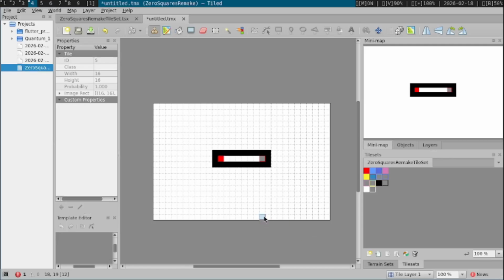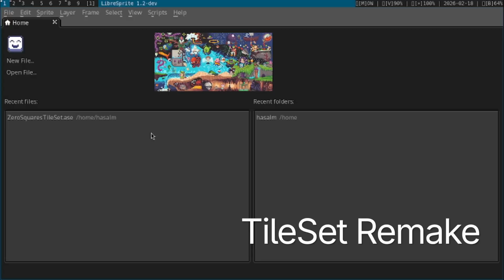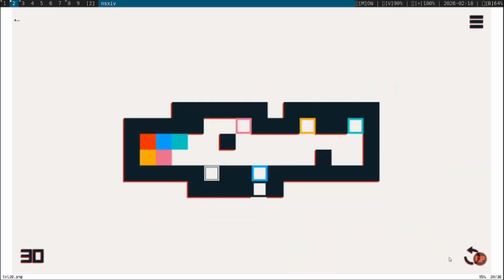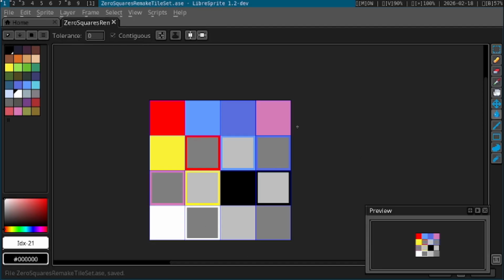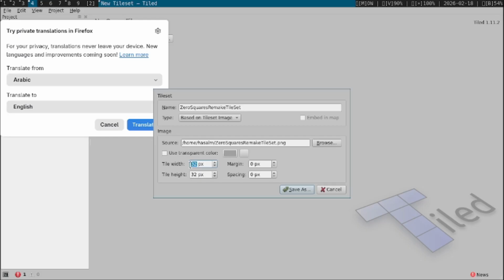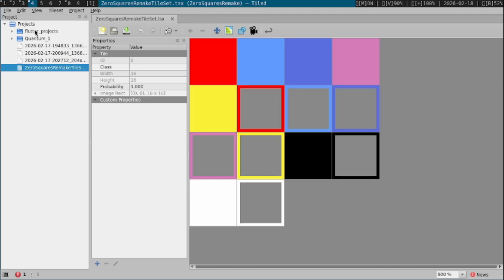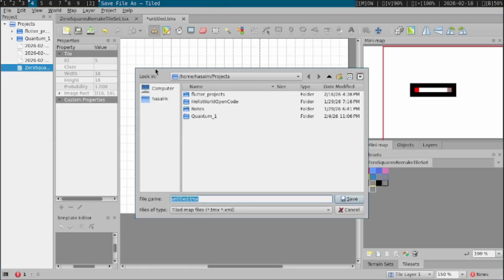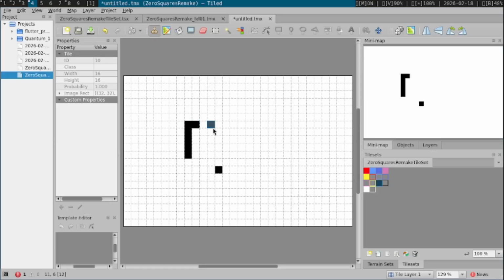ZeroSquares Remake: Tilemaps Creation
Hello Everybody and welcome back to my Game Engine Series where I share with you the development of my AI Game Engine "Quantum".

Today, We are making tilesets and tilemaps for the game in order to start working on the core engine to support them.

If you have any questions, leave them in the comments down below.
Share so more people would benefit from this content.